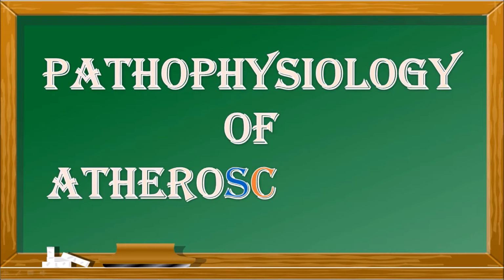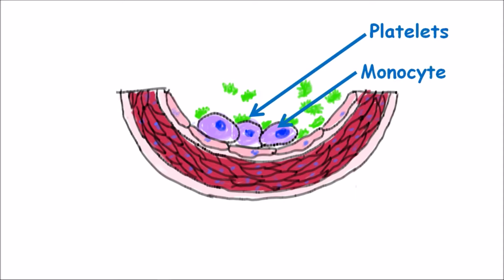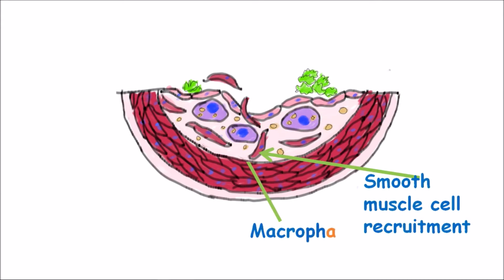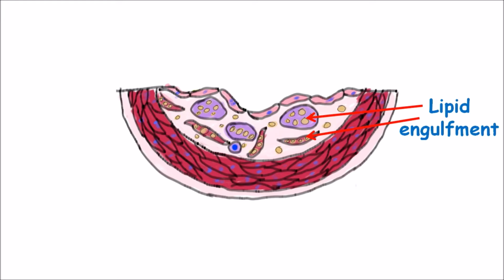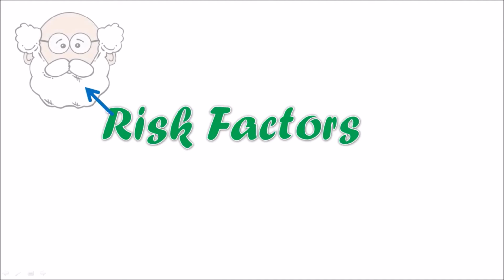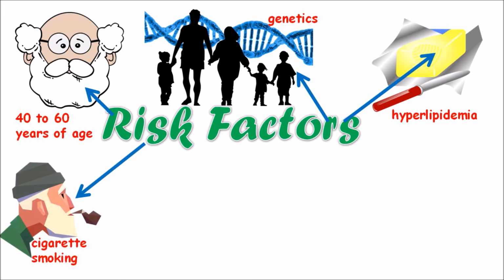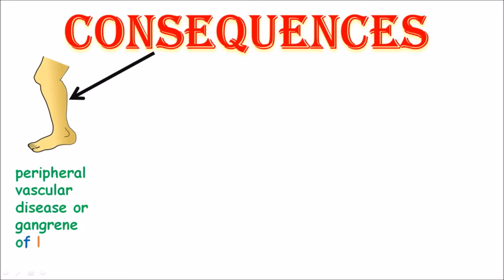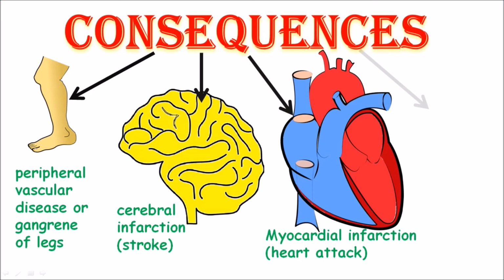Atherosclerosis Pathophysiology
This video is about the pathophysiology, risk factors, consequences of atherosclerosis.
Atherosclerosis is a very common disease which has very serious manifestations like heart attacks and stroke which kills many people across the globe.